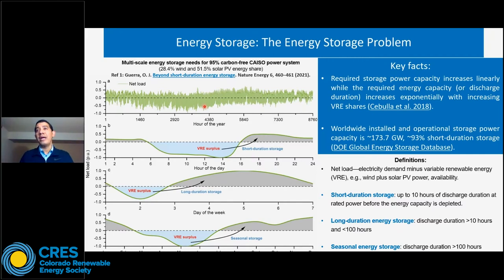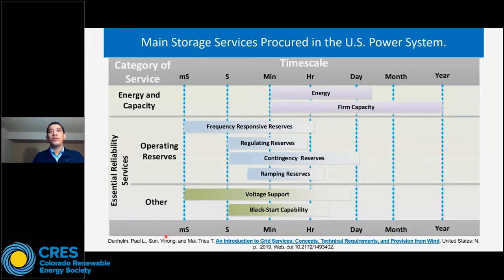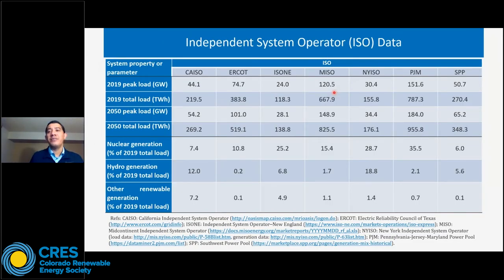Optimizing Energy Storage for Ultra High Renewable Electricity Systems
NCRES - Optimizing Energy Storage for Ultra-High Renewable Electricity Systems

Join CRES as we host Dr. Omar J. Guerra of the National Renewable Energy Laboratory (NREL) as he discusses findings from the analysis "Optimal energy storage portfolio for high and ultrahigh carbon-free and renewable power systems," published in Energy & Environmental Science.  The paper focuses on a system-specific approach to identify the optimal mix of different types of storage and strategies that allow a path toward 100% renewable electrical systems.

Dr. Guerra and his team explored energy storage technologies at all timescales, including short-duration, long-duration (LDES), and seasonal storage.  They found that a portfolio strategy makes the best economic sense for energy systems as they transition towards ultra-high renewable energy scenarios.

While each storage technology faces its own trade-offs in terms of performance and economics, optimal stacking of these technologies provides flexibility and lower costs in pursuing carbon-free energy systems. Furthermore, this approach allows customization based on the unique characteristics of each energy system, in particular geographic variation (e.g., CAISO versus MISO).

Timeline:
00:00 Welcome and announcements - Peter Eberle
01:06 Presentation - Omar José Guerra Fernández
40:48 Q&A

ABOUT THE SPEAKER:

Omar José Guerra Fernández is a research engineer at the Power System Design and Planning (PSDP) group in the Grid Planning and Analysis Center (GPAC) at the National Renewable Energy Laboratory (NREL), Golden, Colorado. He received the B.Sc. degree in Chemical Engineering from Industrial University of Santander, Bucaramanga, Santander, Colombia, in 2005; the M.Sc. in Chemical Engineering from São Paulo University, São Paulo, Brazil, in 2009, and was awarded the Ph.D. degree in Chemical Engineering by Purdue University, West Lafayette, Indiana, United States, in 2017.

At NREL, he is conducting research to develop a better understanding of the economics of renewable energy technologies, including energy storage, hydrogen, wind power, solar photovoltaic power, and CO2 electrolysis technologies.  He is the author or co-author of a variety of publications on the following topics: economics of multiscale energy storage, hydrogen, and CO2 electrolysis technologies; integration of wind and solar photovoltaic power sources into energy systems; and modeling, simulation, and optimization of large-scale integrated energy systems.  His awards include the NREL President’s Award 2021 and the College of Engineering Outstanding Research Award, Purdue University, 2017.

The program was hosted by Peter Eberle, CRES Chair and NCRES Program Manager.

A question and answer session followed Mr. Fernández’ presentation.

This program was organized by the Northern Colorado chapter of the Colorado Renewable Energy Society and was recorded at their February 22, 2022 meeting.

ABOUT CRES:

The Colorado Renewable Energy Society (CRES) is dedicated to the advancement of all forms of renewable energy (RE), energy efficiency (EE), and their synergy with sustainability and economic development.

CRES features several local monthly speaker series throughout the state, provides speakers, experts, and workshops, and weighs in on state energy policy.